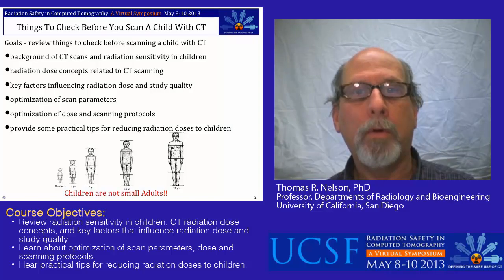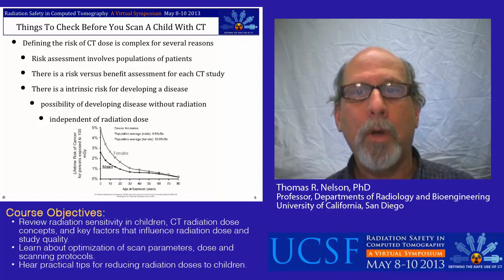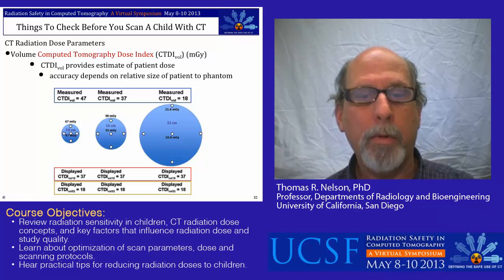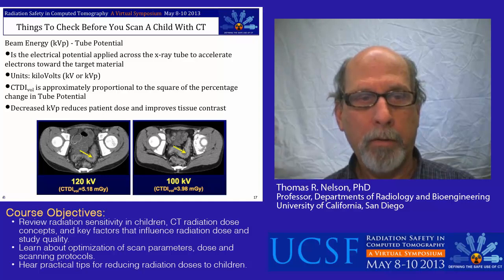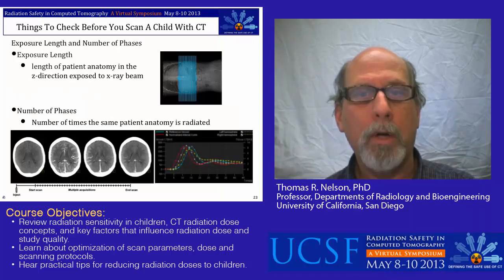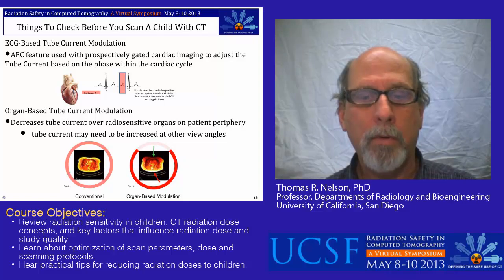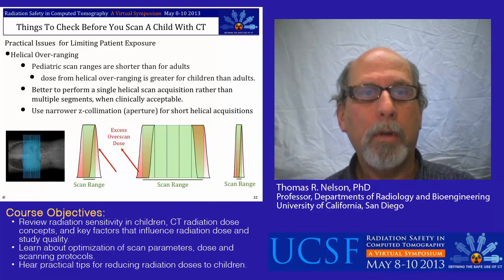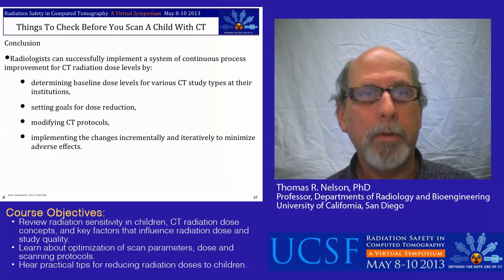Things to Check Before you Scan a Child with CT